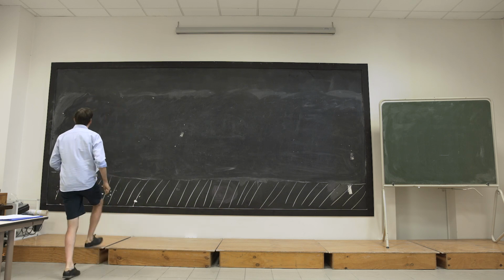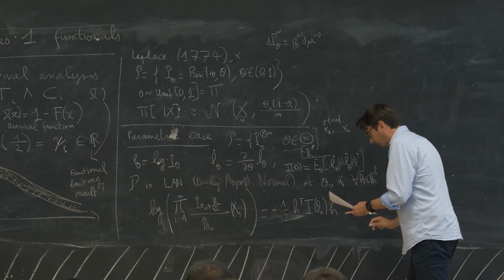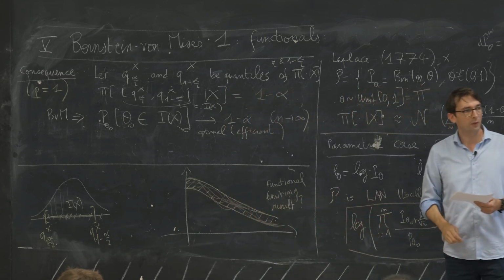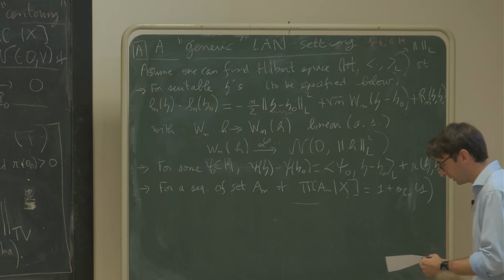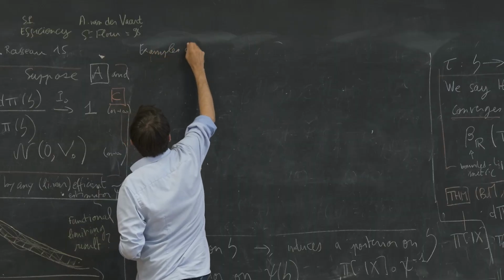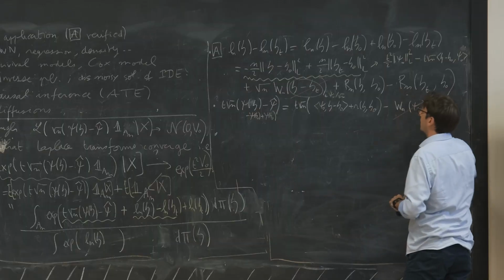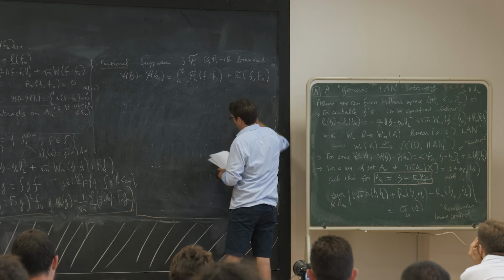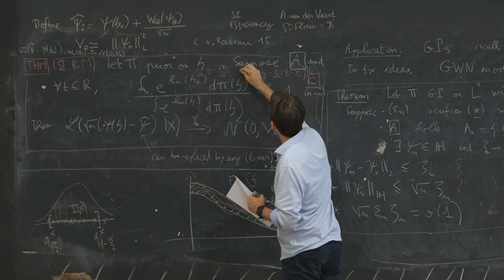Ismaël Castillo: Bayesian nonparametric statistics 5/8